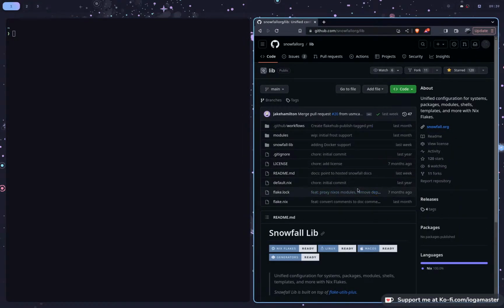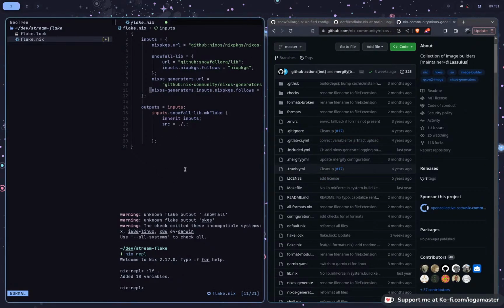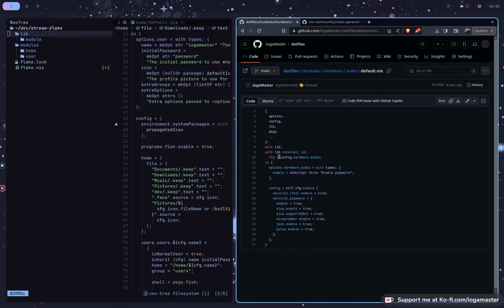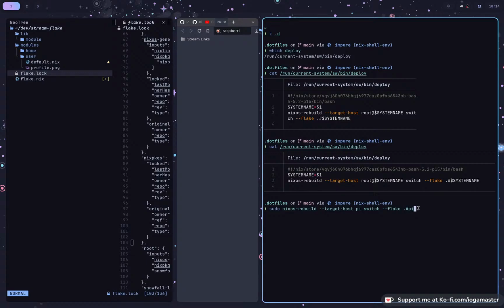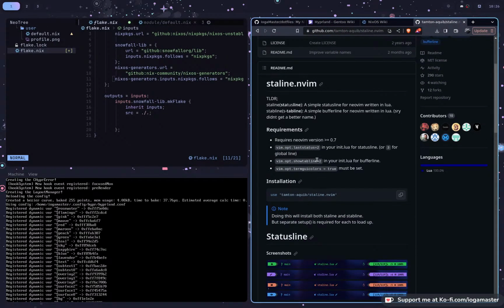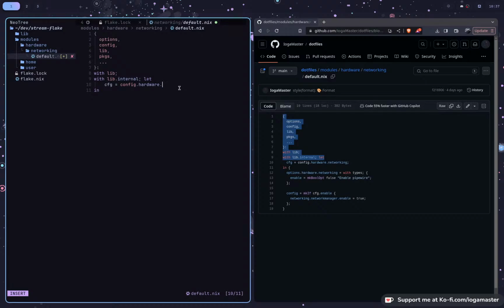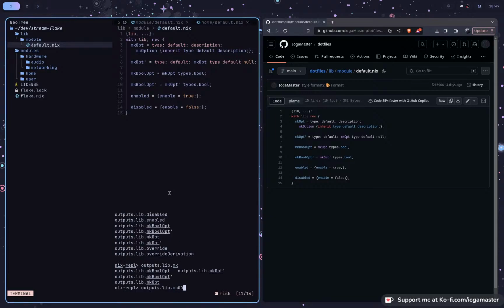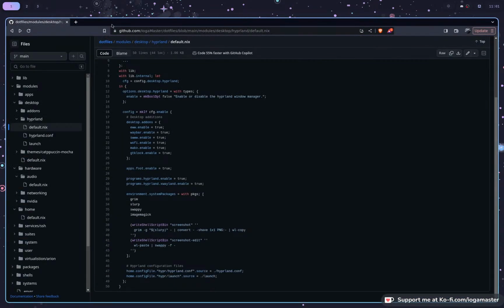🔴 Live: Let's make a NixOS flake!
Together we'll make a NixOS system flake and test it in a VM.

My videos are open source!